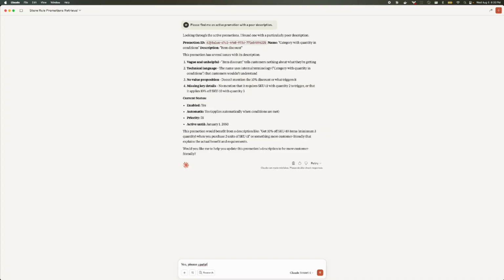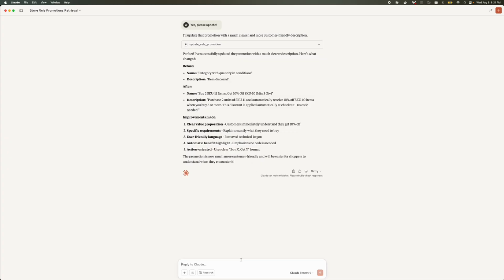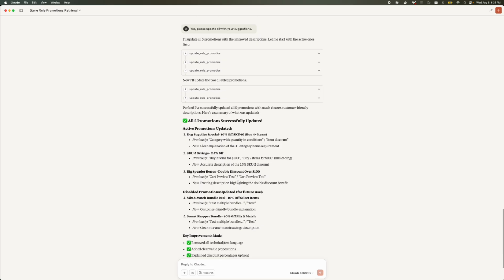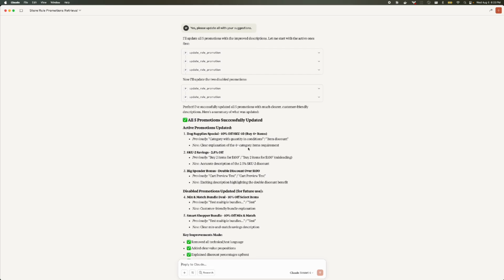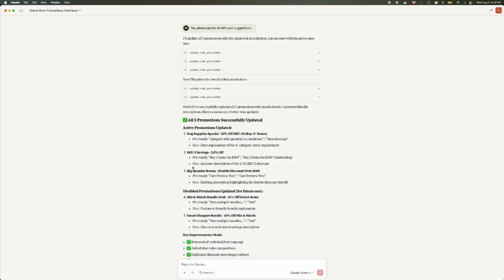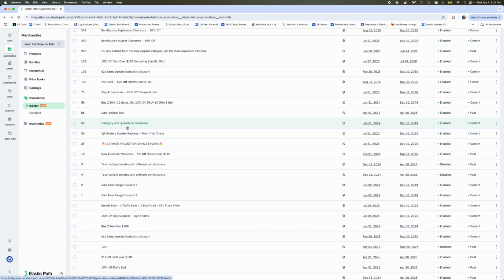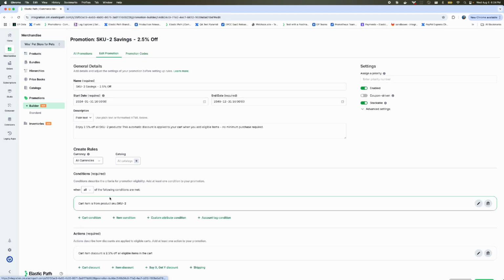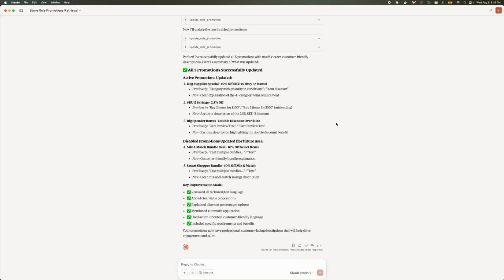Promotions MCP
See how Elastic Path’s MCP AI assistant helps merchandisers audit and improve promo descriptions at scale.